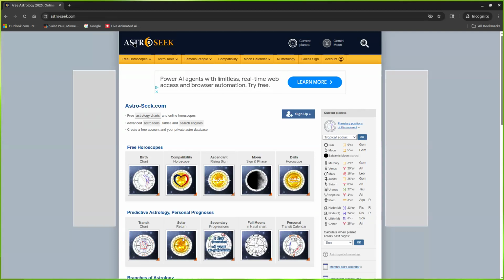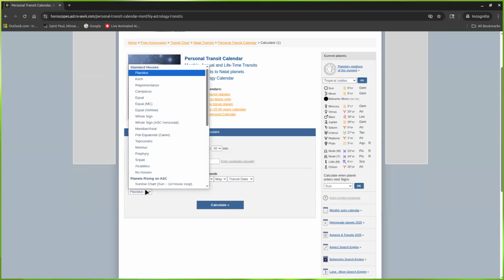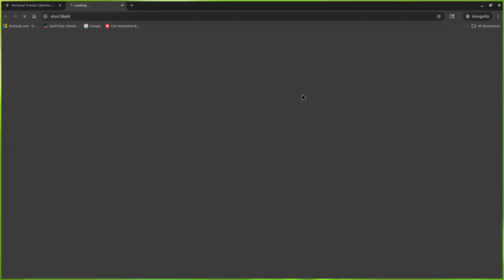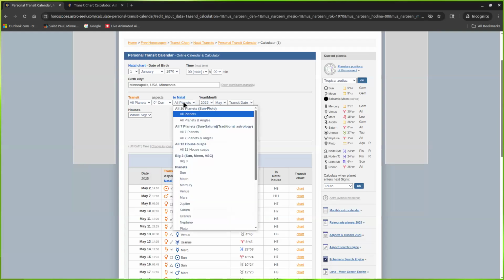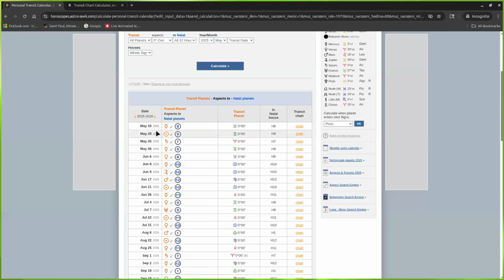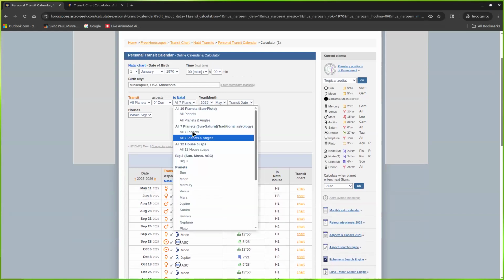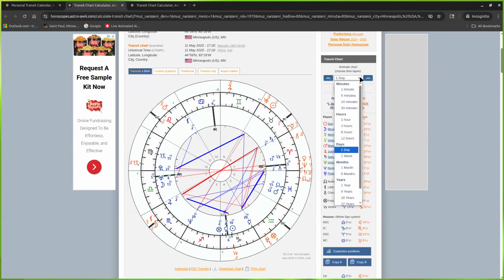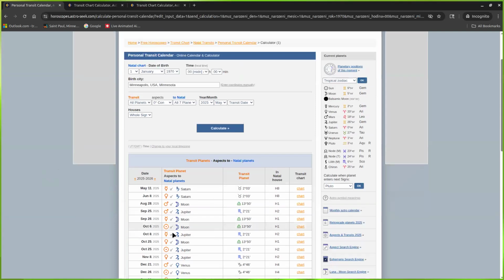Creating a List View of Your Personal Astrological Transits Using AstroSeek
This video shows you how to use the free calculator on AstroSeek to create a list view of your personal transits - which is similar to what you would see in custom astrology planners. You can adjust the options to select which types of transits (conjunctions, trines, etc.) as well as which planets you'd like to see in the list view.